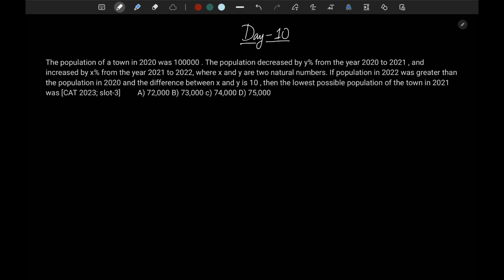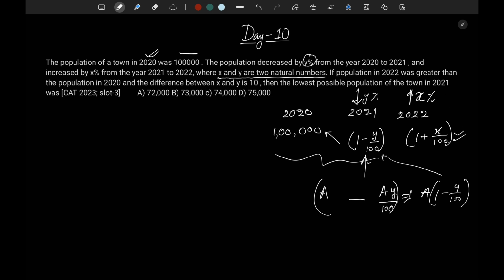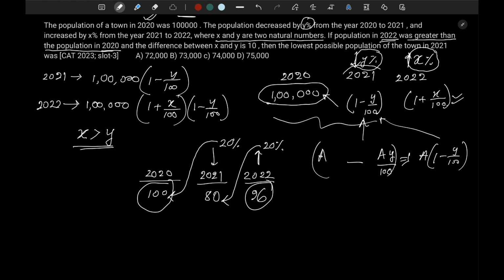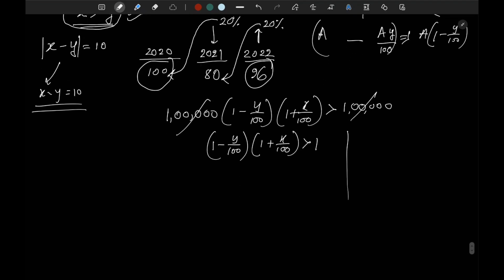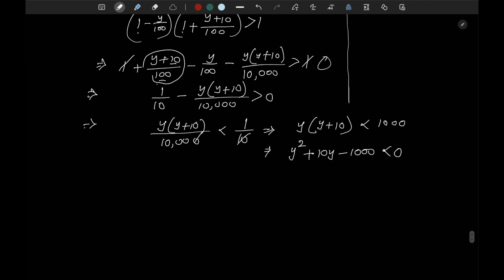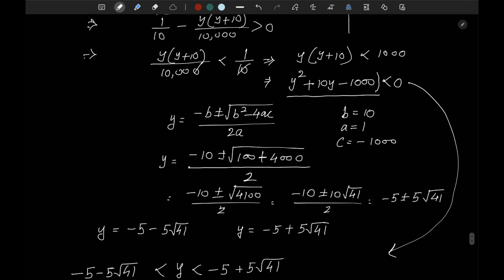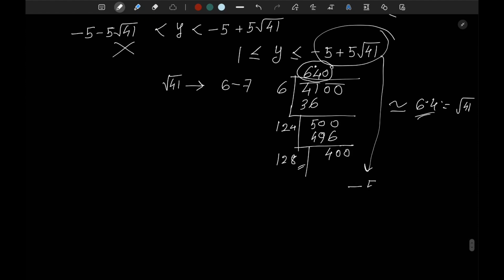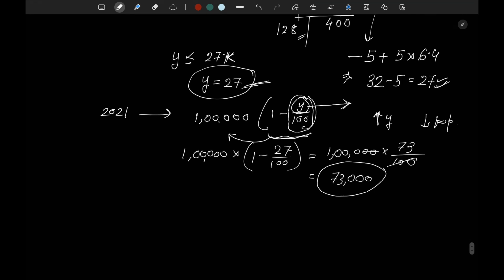Daily QA Problem - 10 | Arithmetic | Quantitative Aptitude | CAT | XAT | PYQ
In this video, I solved a problem on arithmetic from CAT 2023 slot-3 paper and tried to clarify some basic concepts regarding the same. It's an excellent problem and will help you more efficiently tackle similar questions in your mocks or exams.

And that's how we improve in QA. We learn from each and every problem thrown at us during our mocks. We come across theorems/shortcuts and add them to our arsenal, and we hope they might be useful in the future. And they surely do.

I provide free 1:1 doubt-clearing and strategy sessions on CAT/XAT preparation on topmate.